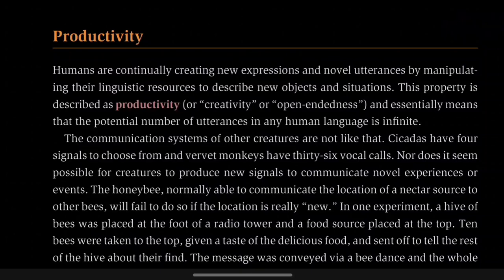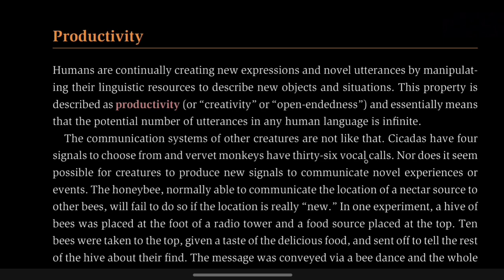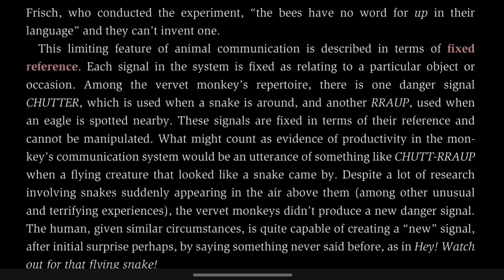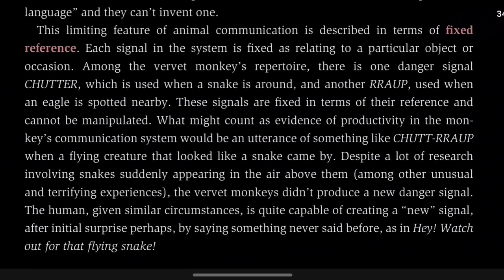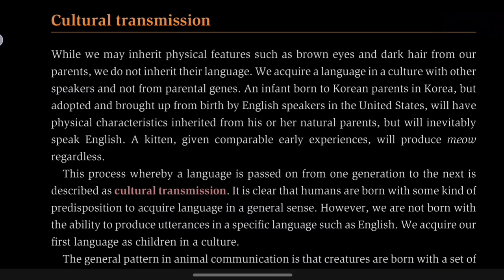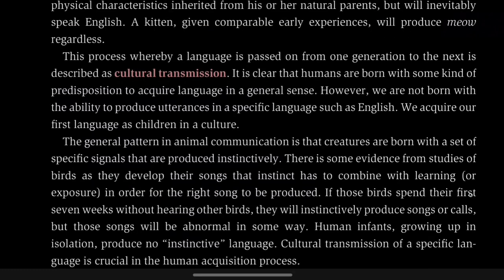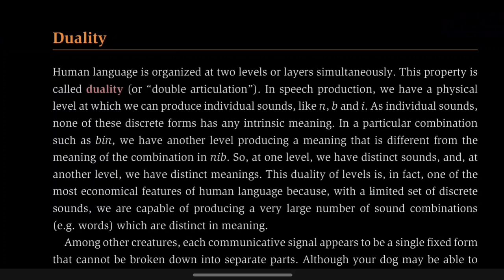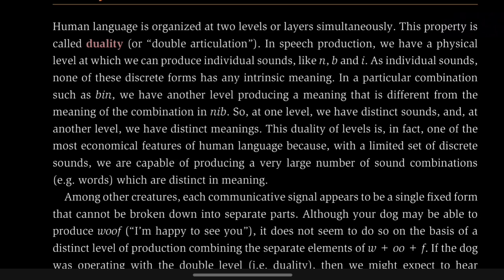شرح كتاب اللغة، مرحلة رابعة. (الكتاب الأزرق الفصل الثاني. .Animals and Human Language (productivity)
مع الأستاذ زين العابدين الجياشي
شرح اللغة، الكتاب الازرق، الفصل الثاني
Productivity. Duality. Cultural transmission.